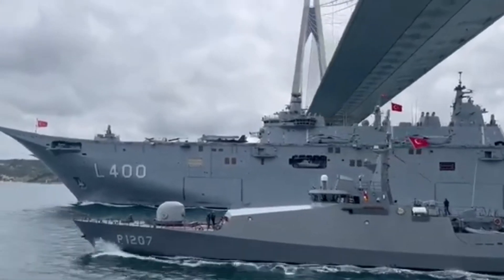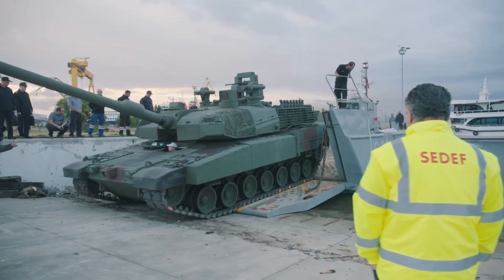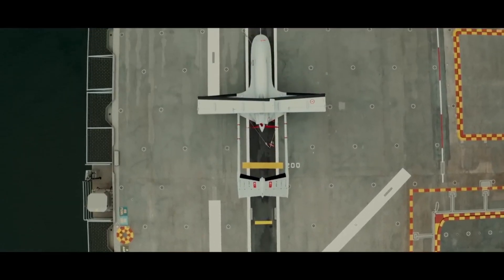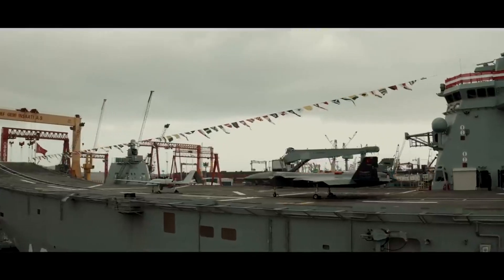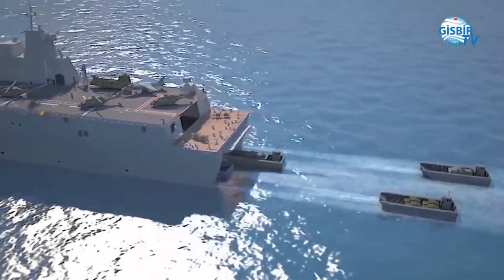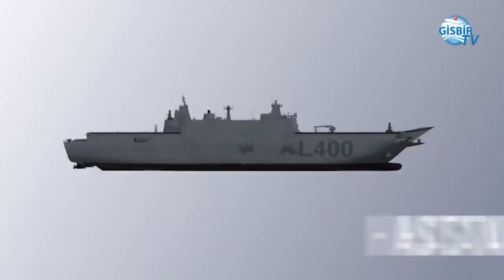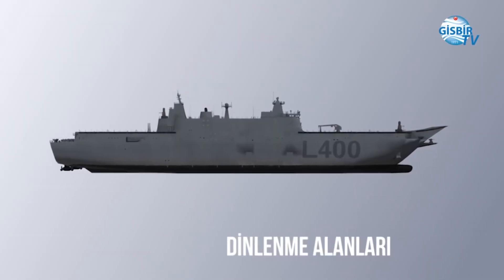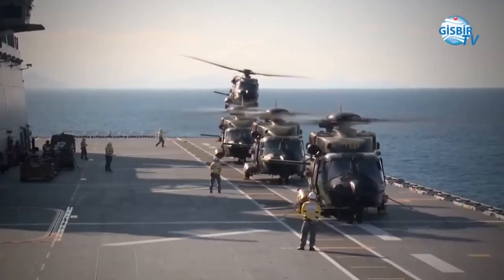Türkiye's Defense Industry Marvel: TCG ANADOLU L400 Ship!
Explore TCG Anadolu Ship: Turkey's new maritime force! Discover the most modern and impressive amphibious assault ship of the Turkish Navy. Dive into this exciting video to explore the success of the Turkish defense industry and its leadership on the seas!

Discover the awe-inspiring realm of Defense Industry Technologies. From Powerful Tanks to relentless Fighter Jets, explore the cutting-edge wonders of warfare.
Witness the evolution of Unmanned Combat Aerial Vehicles and the breathtaking precision of Attack Helicopters.
Delve into the depths of the seas with stealthy Submarines and Armed Unmanned Naval Vehicles.
Unleash the sheer force of Missiles and Rockets. Join us on this thrilling journey as we unravel the secrets of Defense Technology.
Like it please Share it with your Family and Friends for your Support.